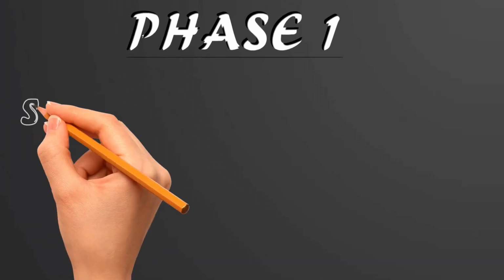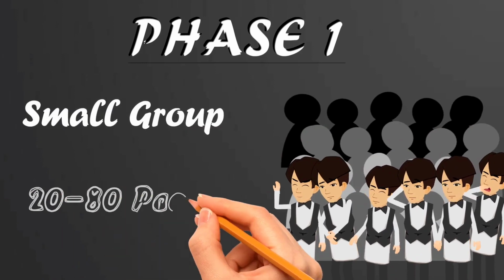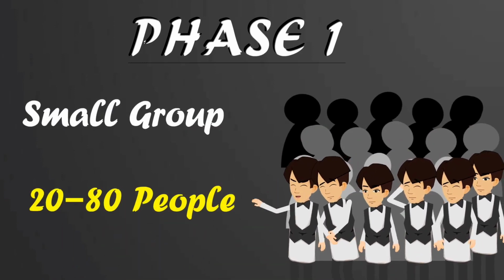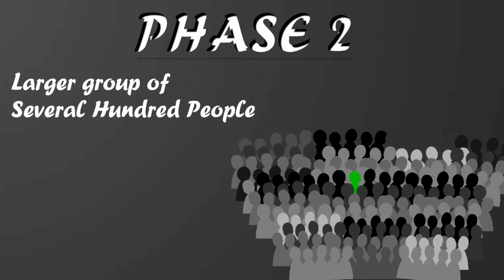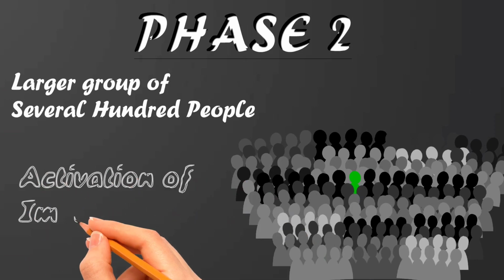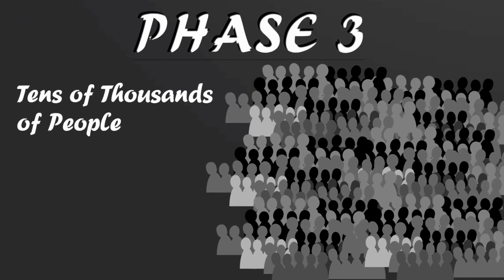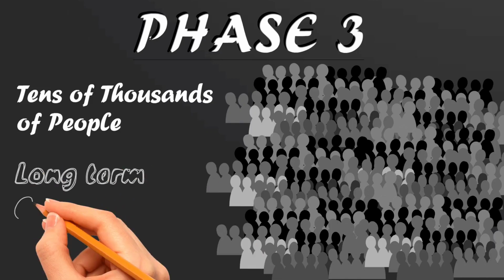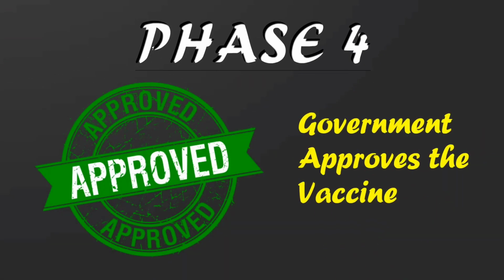How a Vaccine is made? || Stages of making a Vaccine!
IMPORTANT NOTE:-
Every vaccine is thoroughly researched and tested before being used. So encourage everyone you know, specially elders to get vaccinated as soon as possible because the second wave is much deadlier than the first one. Vaccination is the only solution to this Pandemic.
We all pray for your Well-being and Health! ✨💫

TIMESTAMPS:-
00:00 Intro
00:03 Stages of Making a Vaccine
00:12 Research Stage
           ↳ 00:20 Types of Vaccine
                         ↳ 00:29 Live attenuated vaccine
                         ↳ 01:15 Inactivated vaccine
                         ↳ 01:46 Subunit vaccine
                         ↳ 02:18 mRNA vaccine
02:43 Testing Stage
           ↳ 02:59 Pre-clinical Trials
           ↳ 03:29 IND Application
           ↳ 03:43 Clinical Trials
                          ↳ 03:51 Phase 1
                          ↳ 04:01 Phase 2
                          ↳ 04:11 Phase 3
                          ↳ 04:21 Phase 4
04:27 Manufacturing
04:45 Outro